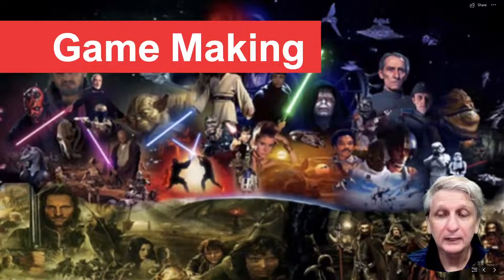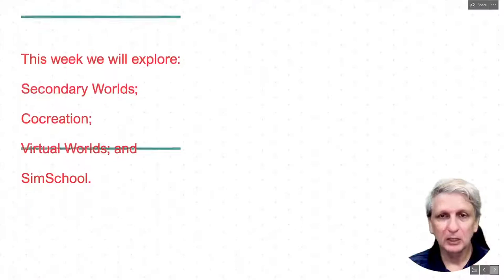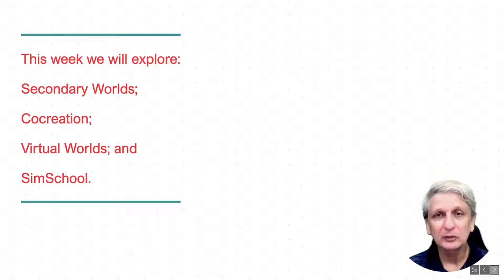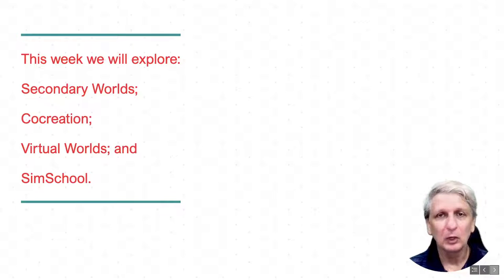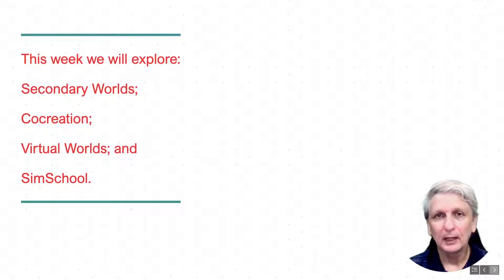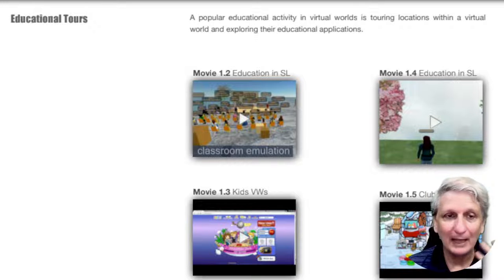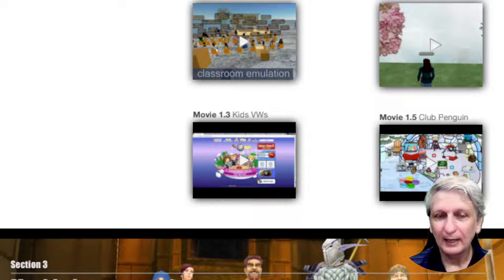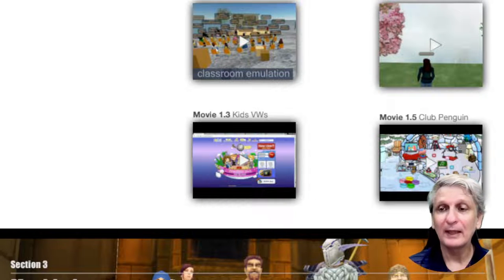Game Making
Creating Educational Technologies